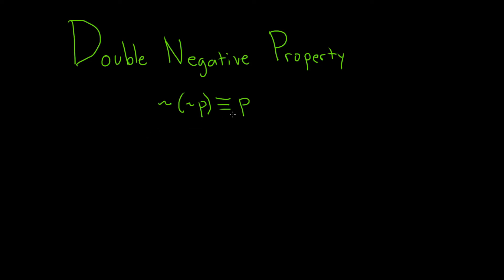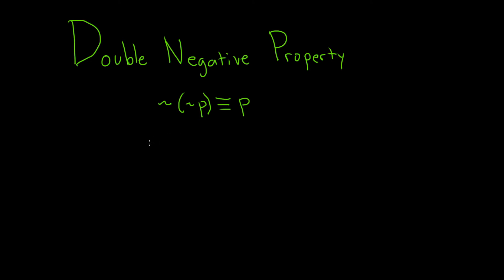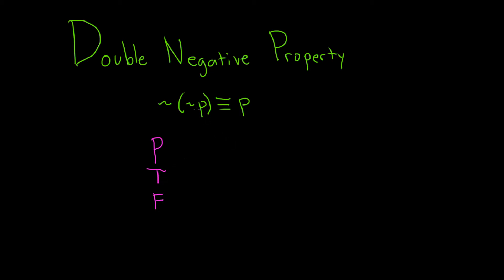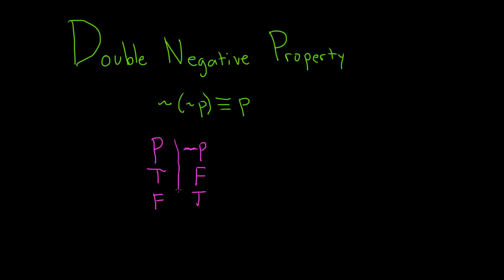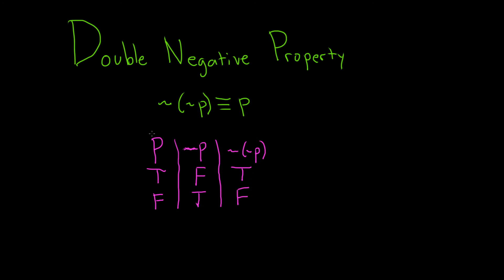Verify the Double Negative Property ~(~p) = p by Constructing a Truth Table